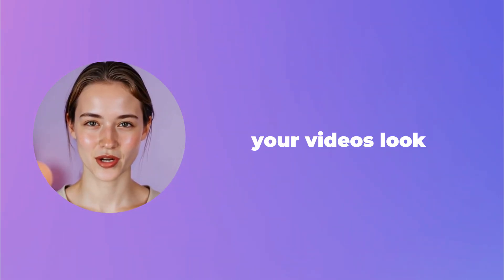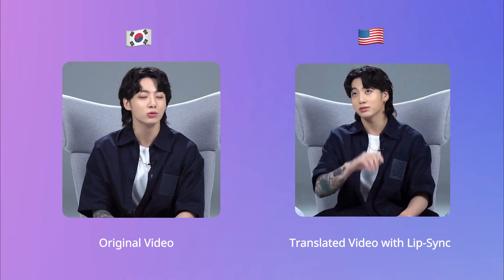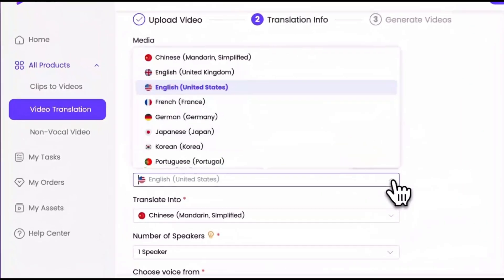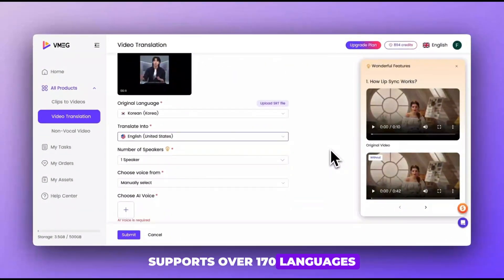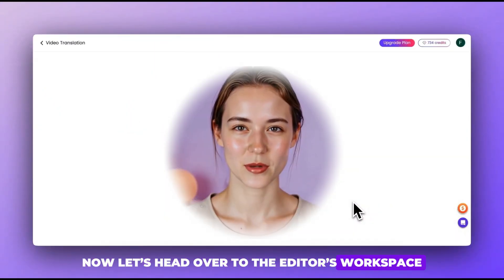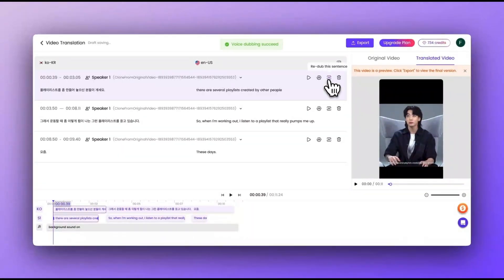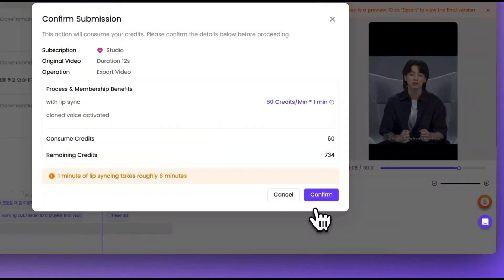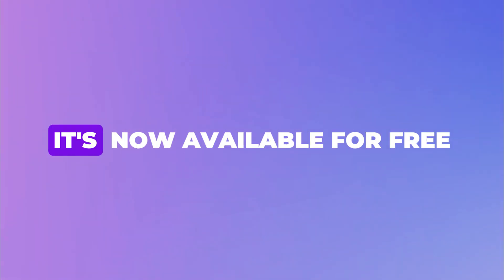Lip-sync Change to Target Language in Seconds | AI Video Translate | 100% Free | Next-level Dubbing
Voice Translation, Cloning, Dubbing and Lip-syncing are new tools that makes it possible for you to speak nearly any popular language in your video to reach different audiences. In this video we will show you how to make a translated video with lip-sync feature.

VMEG is here to take your video content global with our cutting-edge AI Translation & Lip Sync feature! Instantly translate your videos into multiple languages while syncing the new audio with natural lip movements. Whether you're aiming for an international audience or localizing for specific markets, VMEG’s AI Translation & Lip Sync makes it effortless.

📽️ What You’ll Learn:
How AI Translation & Lip Sync Works – See how VMEG analyzes and mimics lip movements to give you a smooth, localized result.
Save Time & Money – Translate and sync your videos into over 170+ languages faster and more cost-effectively than ever before.
Step-by-Step Guide – Follow our easy guide to translate videos with perfect sync.

With VMEG, it's never been easier to localize your content and reach audiences worldwide. Translate your videos quickly, efficiently, and with flawless lip sync!

If you found this tutorial useful, give us a thumbs up 👍, share it with your fellow creators, and subscribe for more tips on how to get the most out of VMEG.

Sign up or upgrade to VMEG today and start translating your videos with AI Lip Sync! 🎥✨